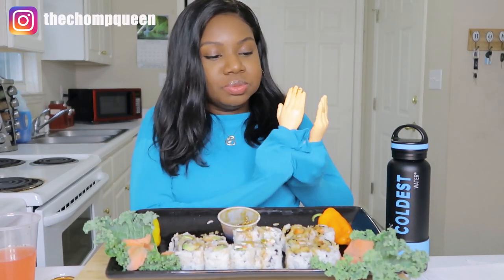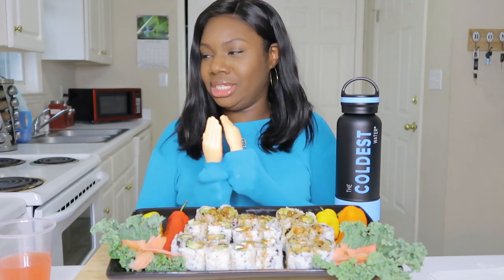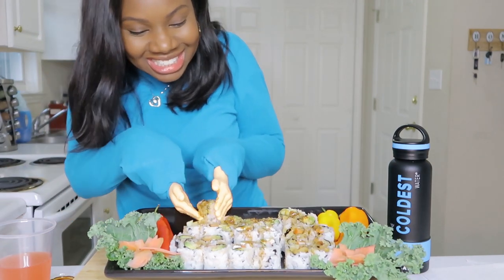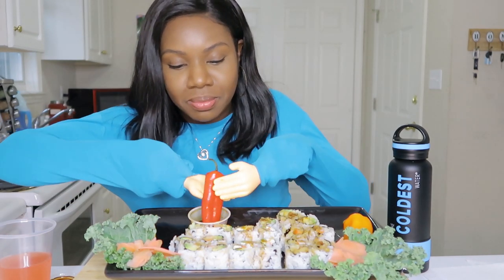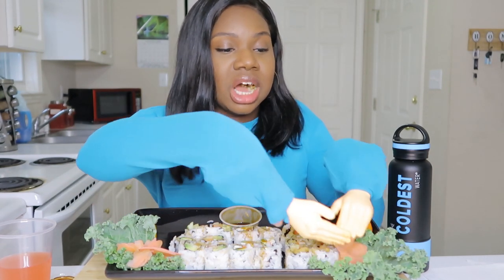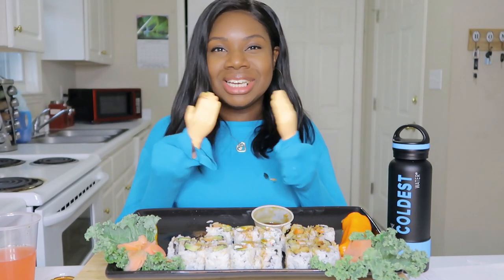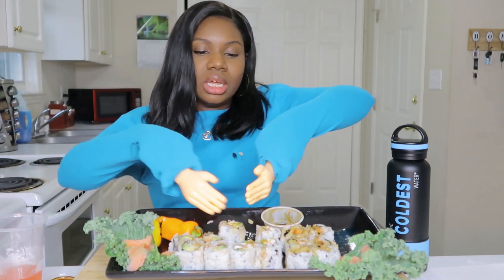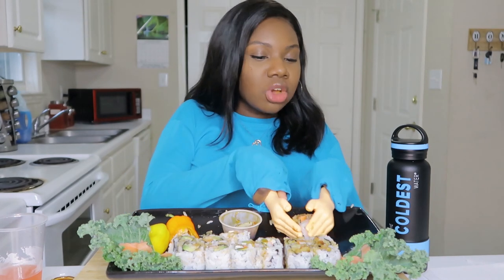SPICY SHRIMP SUSHI + TINY HAND CHALLENGE MUKBANG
Welcome to Chomp Town Chompers! On today's mukbang I'll be enjoying some
SPICY SUSHI TINY HANDS CHALLENGE MUKBANG

Also to purchase the Chomp Queen Seafood Boil Spice Packet

Camera I use:
Canon G7x Markii
           or
Canon t5i

Lights I use:
Box lights

Ring light

Panel light